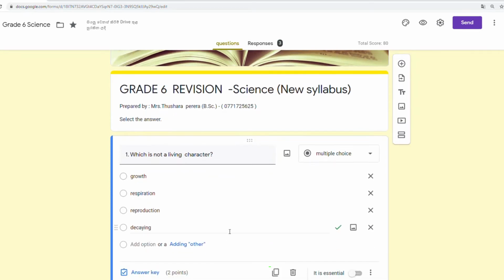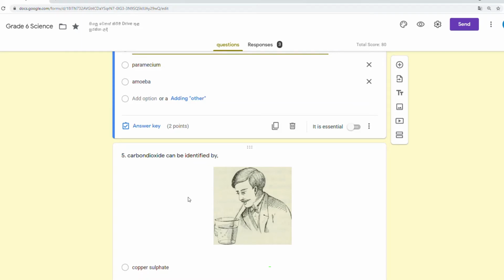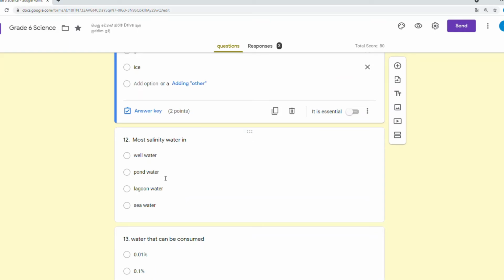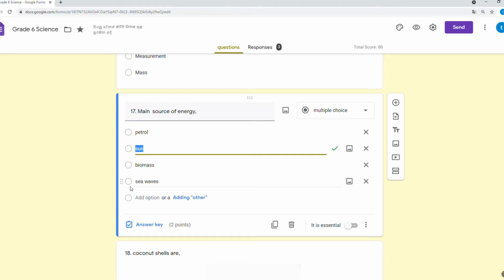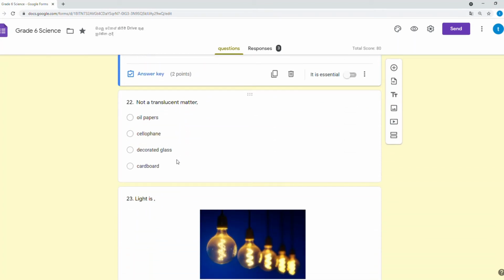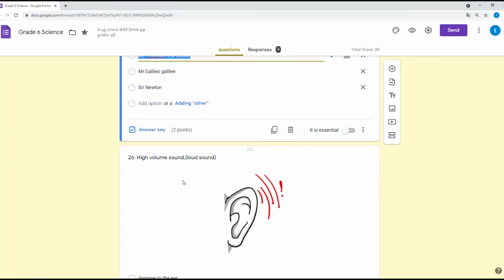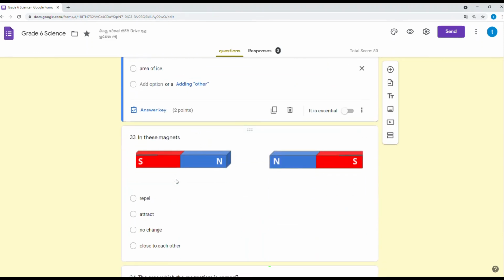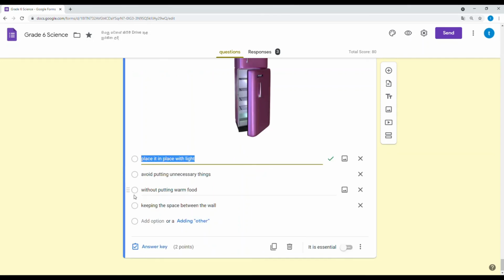Grade 6 Science Paper Discussion..